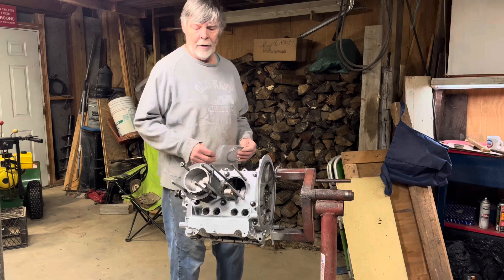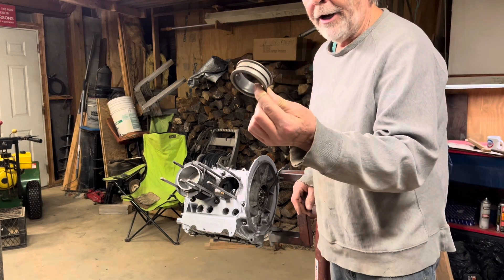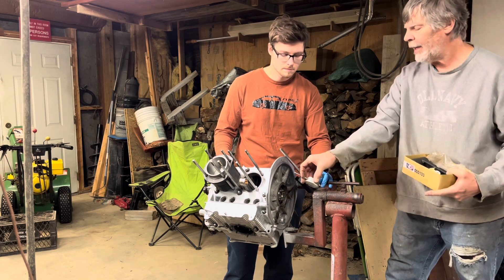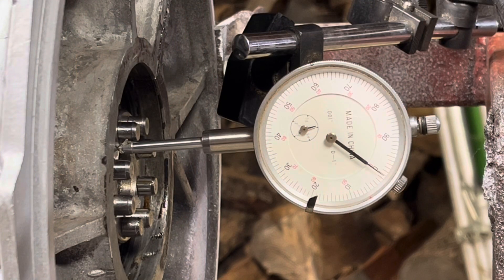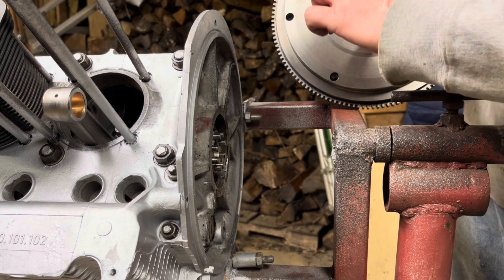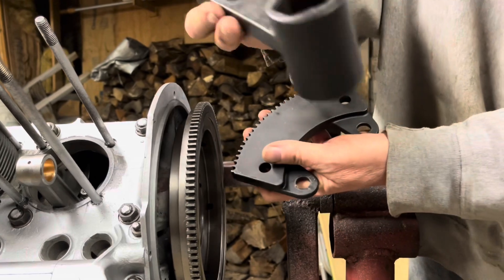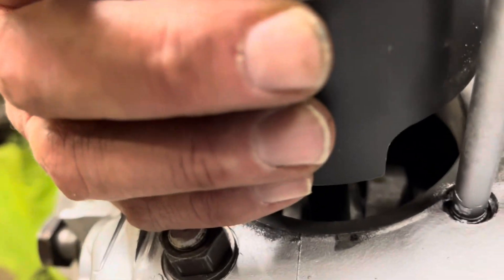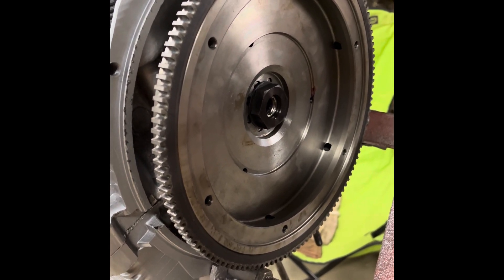Basement Build with Dad: 1800CC VW motor flywheel install and special tools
In this video, we go over special tools needed for building a motor as well as the flywheel install.￼